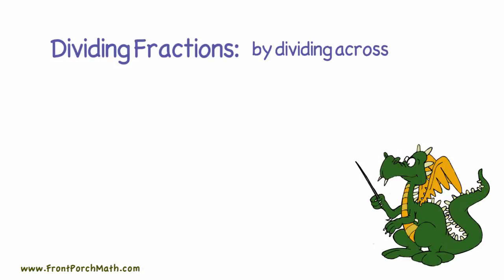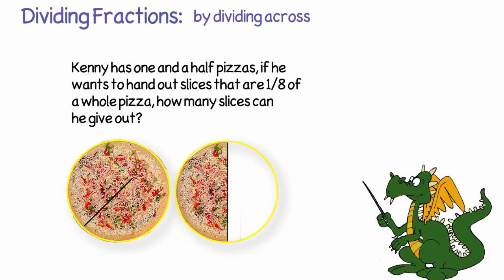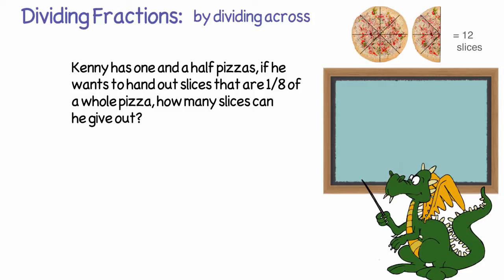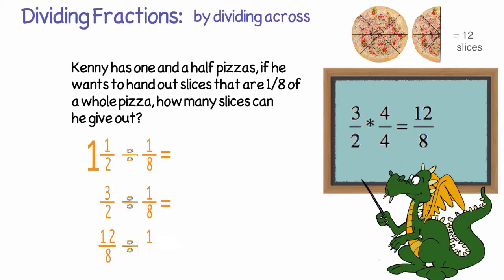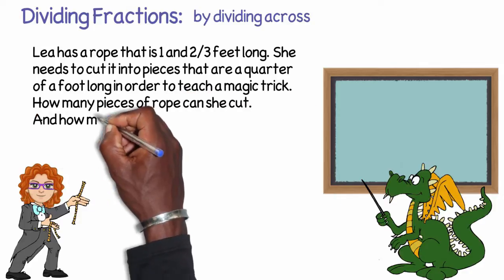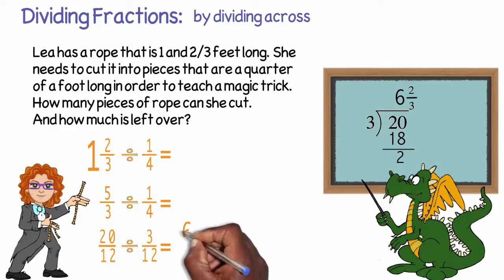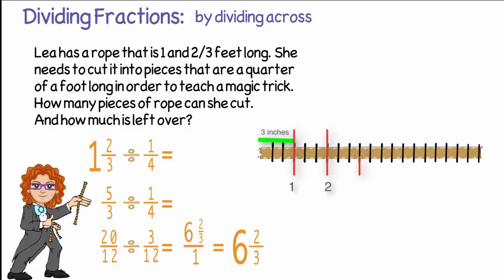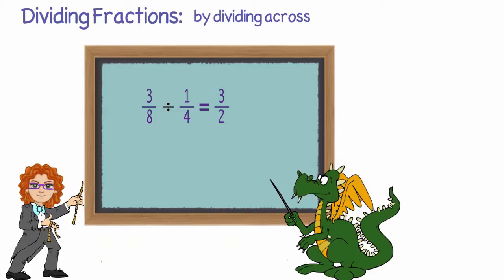Dividing Fractions - Dividing Across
Looking for another way to divide fractions? This video breaks down dividing fractions by first getting a common denominator and then dividing across. Lesson by Kenny Rochester, Animation by Lea Gaslowitz.